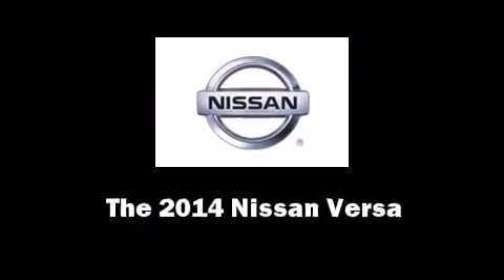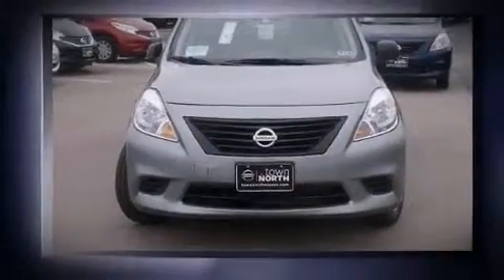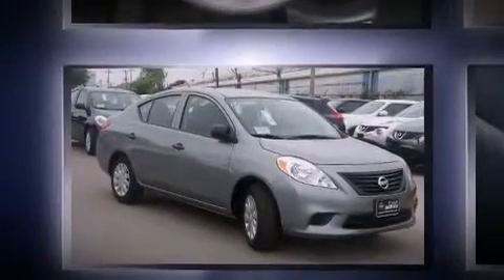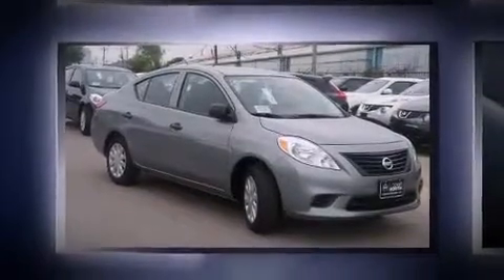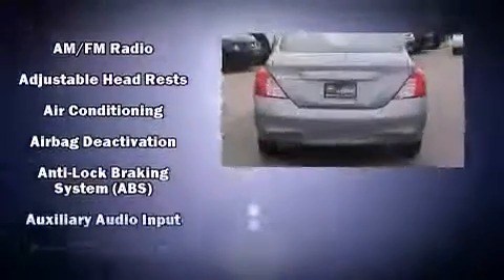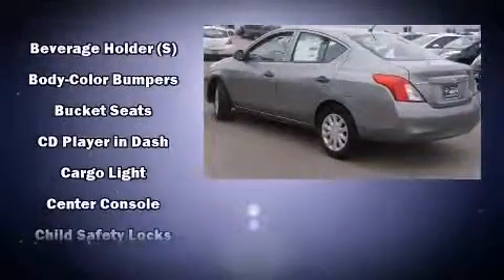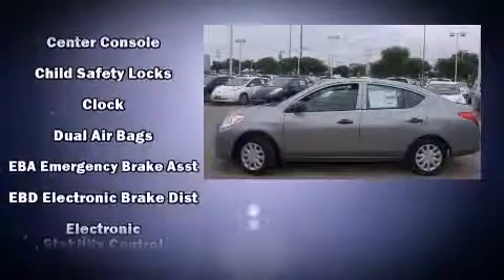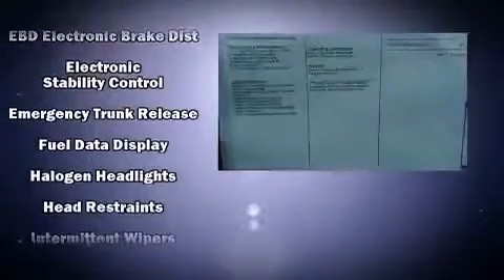2014 Nissan Versa S in Austin, TX 78758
Come test drive this 2014 Nissan Versa. This 4 door, 5 passenger sedan is waiting for you to take home! Smooth gearshifts are achieved thanks to the efficient 4 cylinder engine, and for added security, dynamic Stability Control supplements the drivetrain. Nissan paid particular attention to efficiency and practicality with the following features: a tachometer, a trip computer, front bucket seats, air conditioning, tilt steering wheel, and more. Audio features include a CD player with AM/FM radio, and 2 speakers, providing excellent sound throughout the cabin. With side curtain airbags supplementing the rest of the safety network, you can be assured that you and your passengers will experience top-tier protection. We pride ourselves in the quality that we offer on all of our vehicles. Please don't hesitate to give us a call.